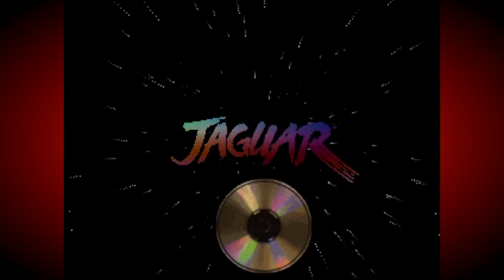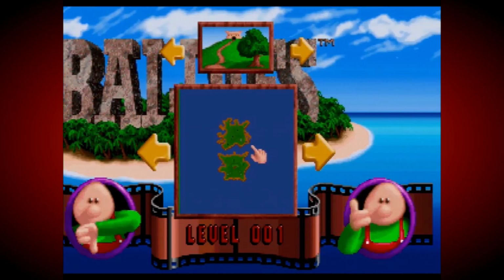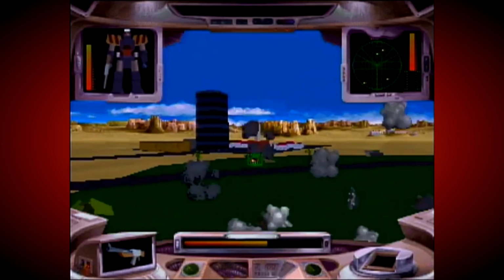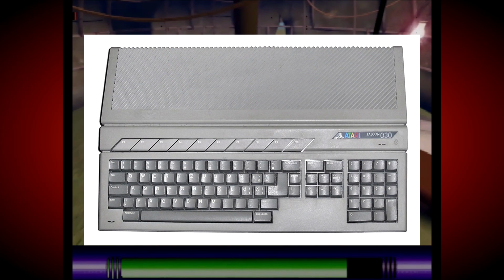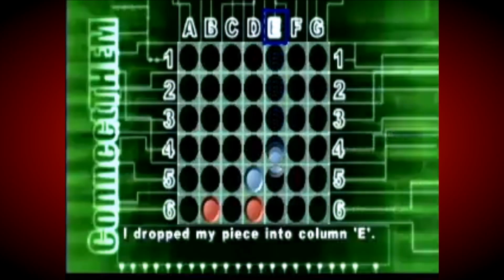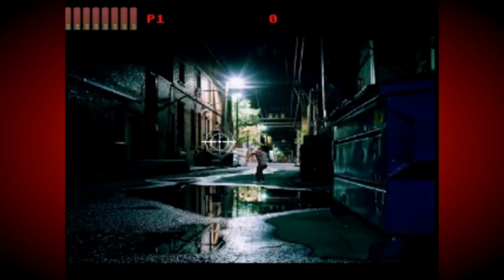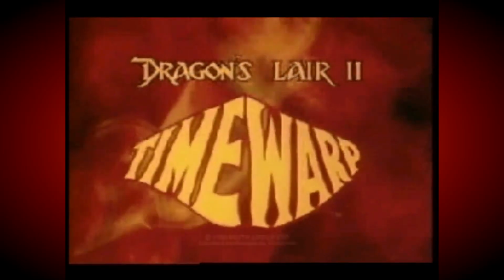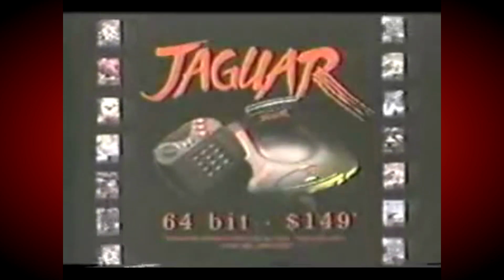10 Amazing Atari Jaguar CD Facts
In this video I look at 10 fascinating facts surrounding the failed Atari Jaguar CD add-on.